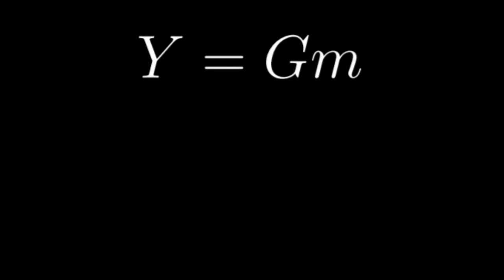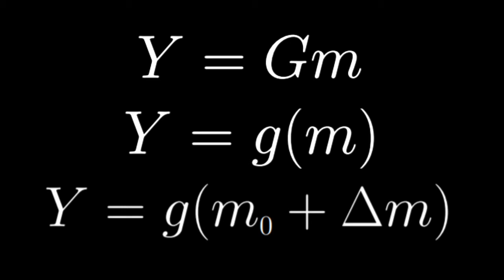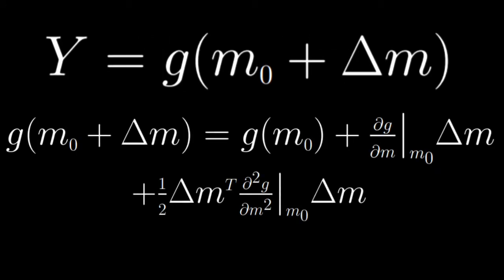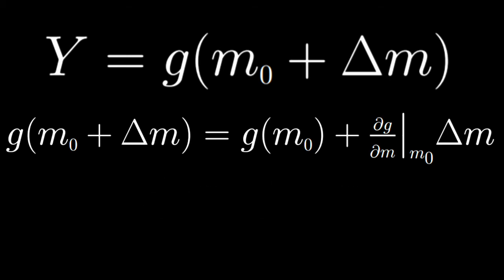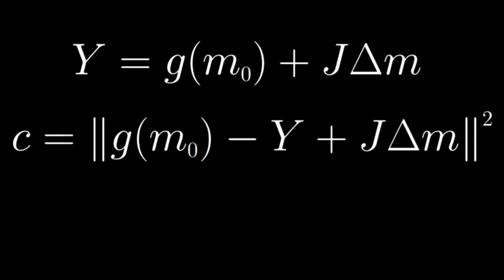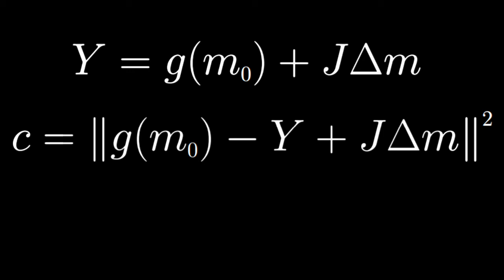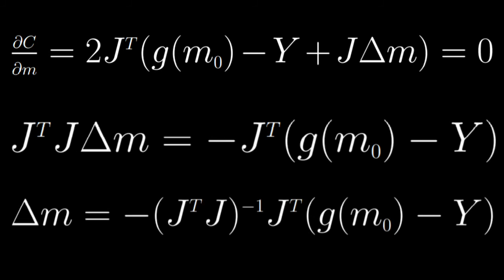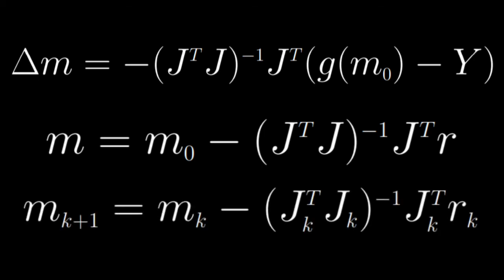non-linear least squares inversion with python - theory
In this video I'll cover the basic theory of non-linear inversion.

In the second part of this lesson I'll apply these techniques to datasets of infra-red spectroscopy of massive young stellar objects.